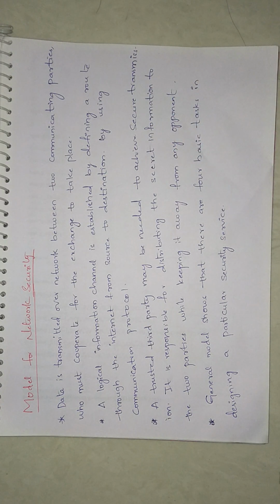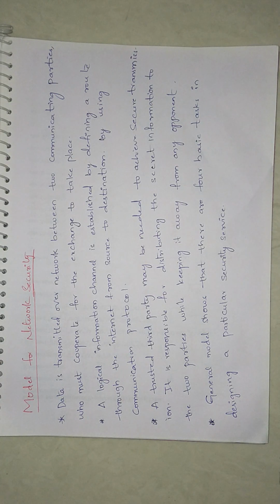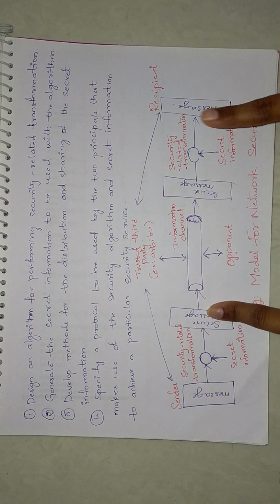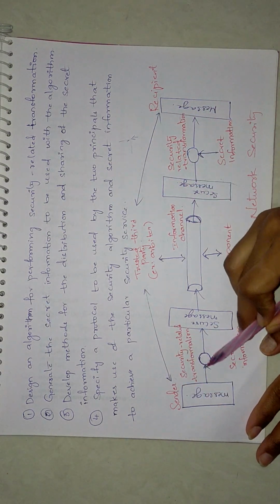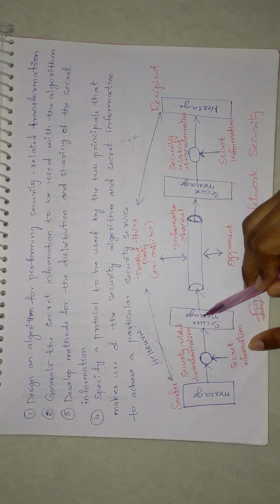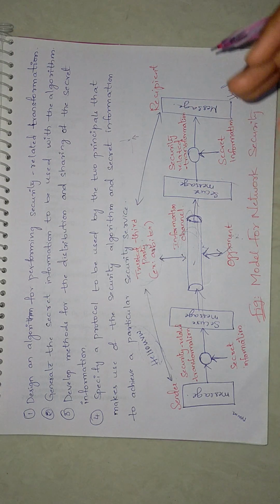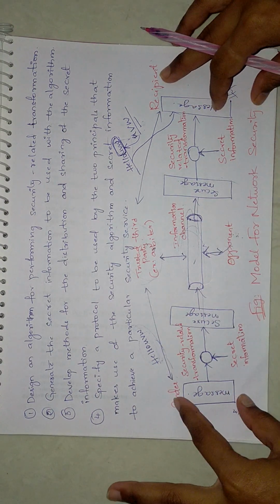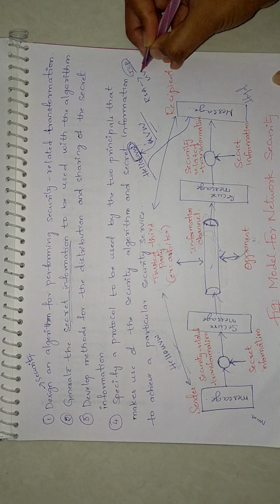NETWORK SECURITY MODEL | INFORMATION SECURITY